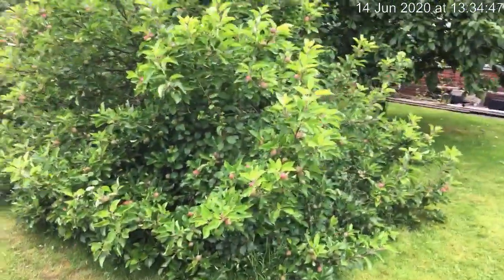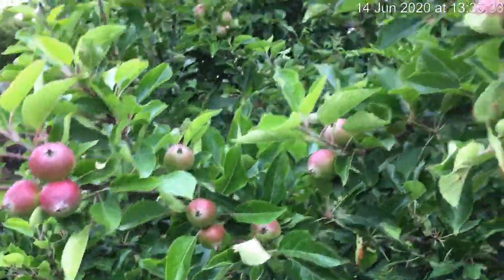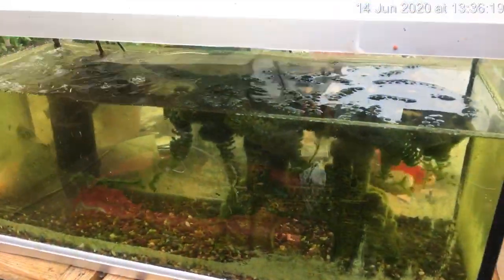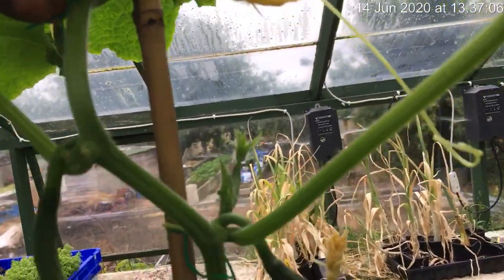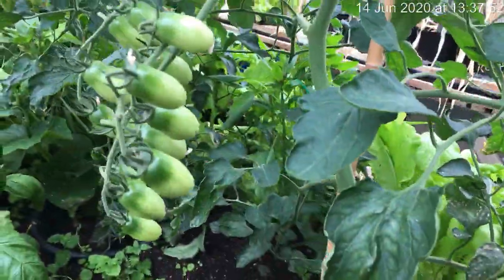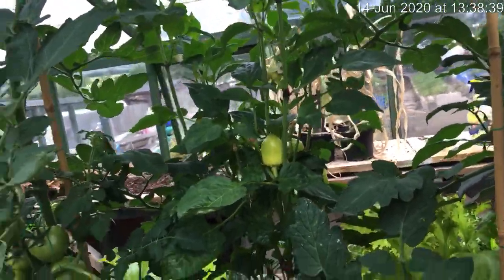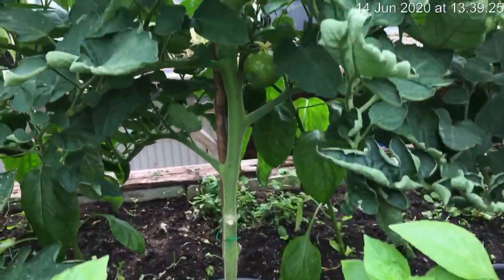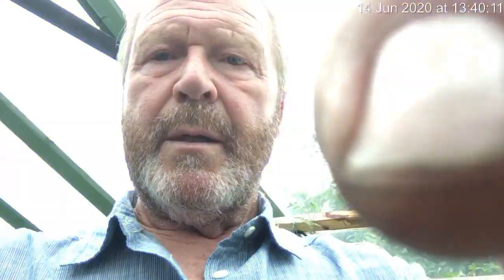The heated greenhouse